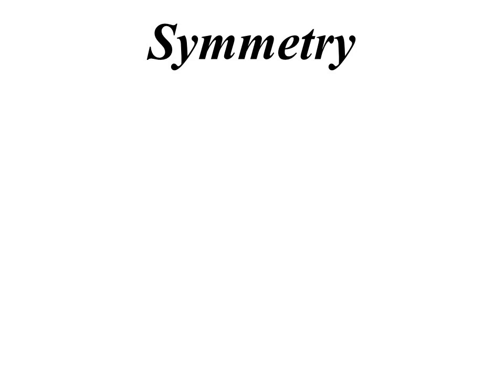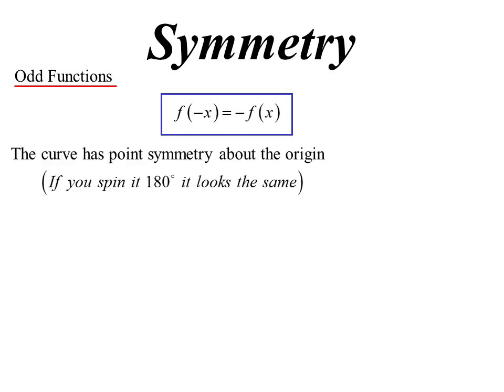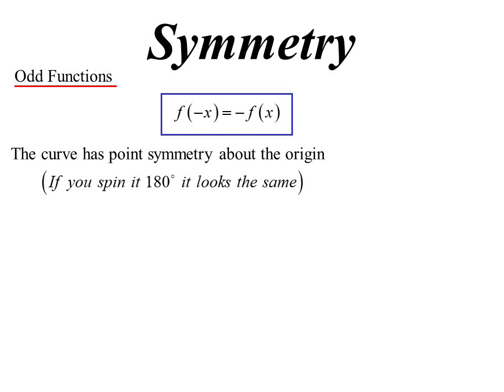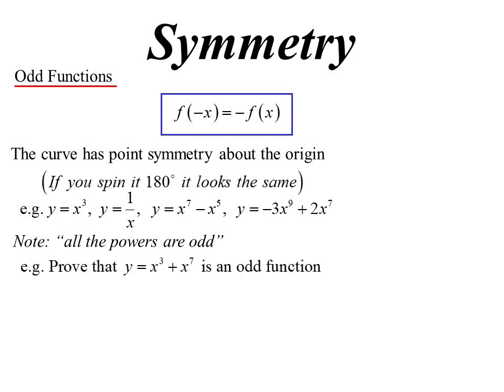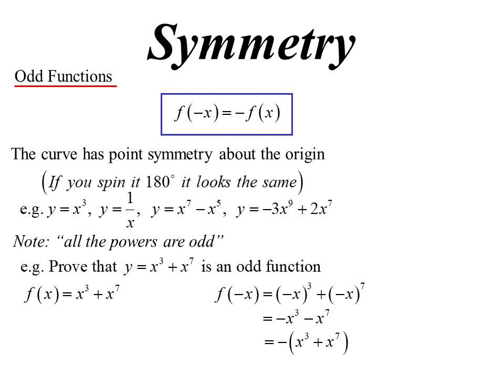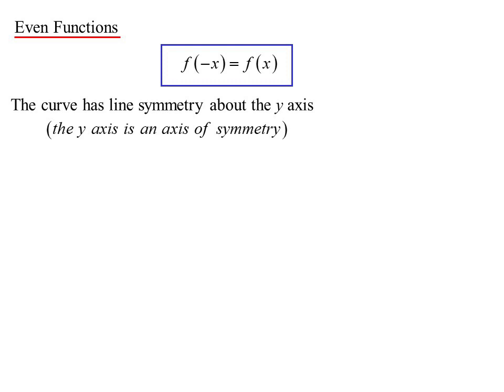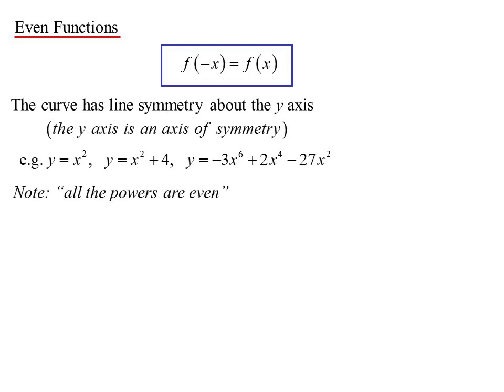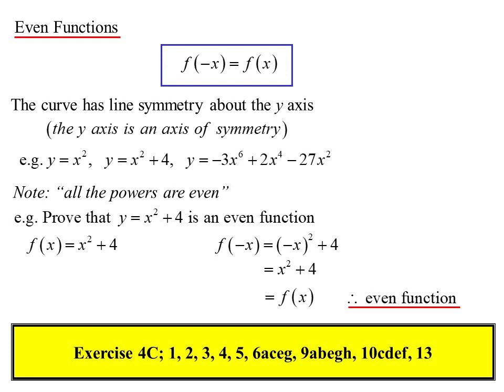11X1 T06 02 symmetry 2024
The symmetry of a function can assist in the sketching of the function